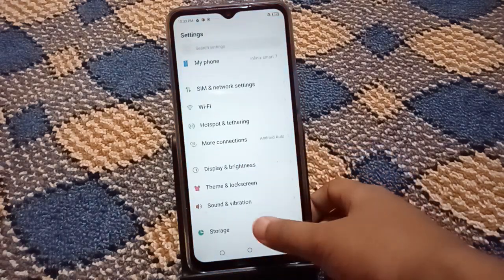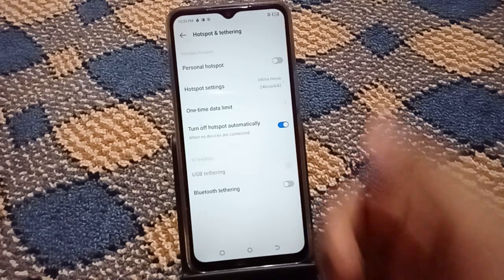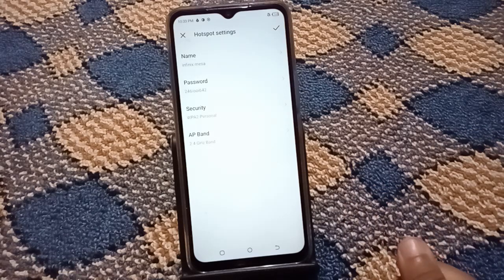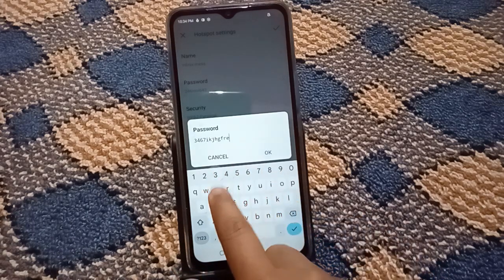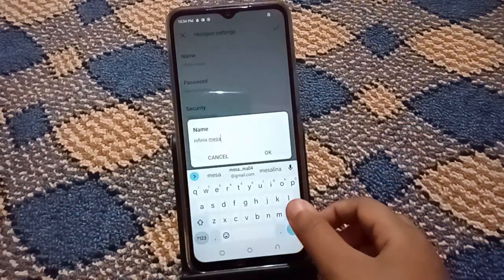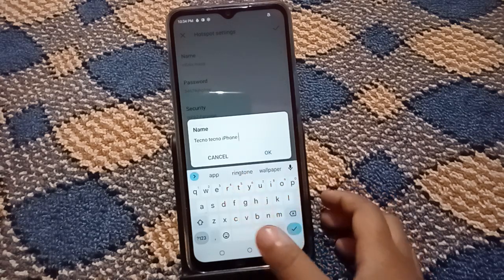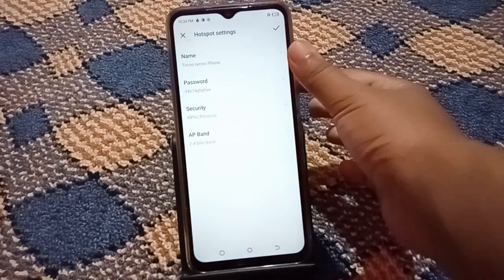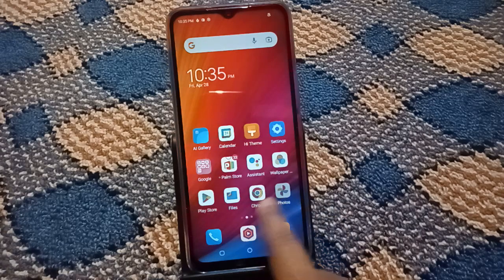tecno Spark 10 5G hotspot setting, how to change hotspot password in tecno mobile phone 📱🤳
tecno spark hotspot setting,
tecno spark 8 hotspot
settings,
tecno spark 7 hotspot
settings,
tecno spark 6 go hotspot
settings,
tecno spark me hotspot kaise
Connect kare,
tecno spark 7 pro hotspot
settings,
tecno spark 5 pro hotspot
settings,
tecno spark 4 hotspot
settings,
tecno spark go 2020 hotspot
password,
tecno spark 9 hotspot
problem,